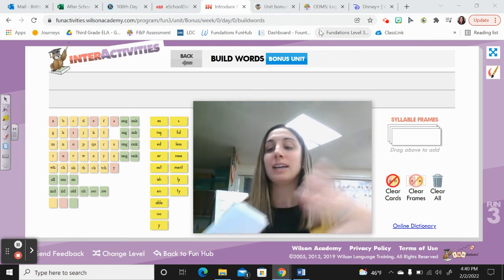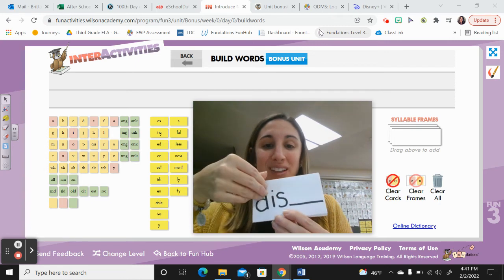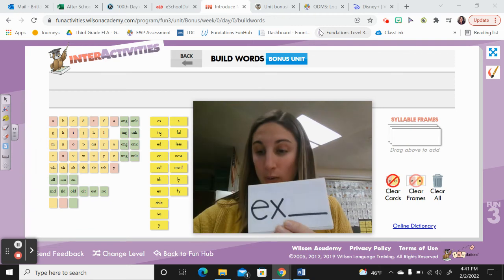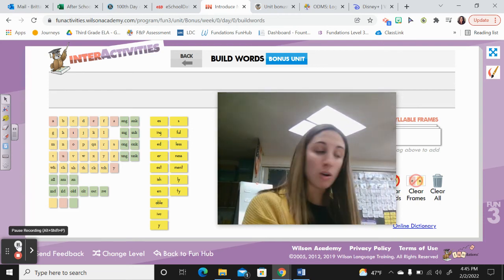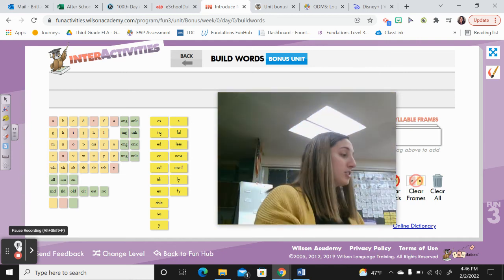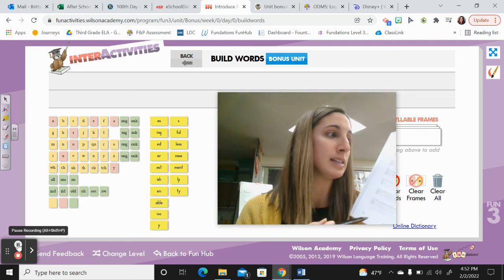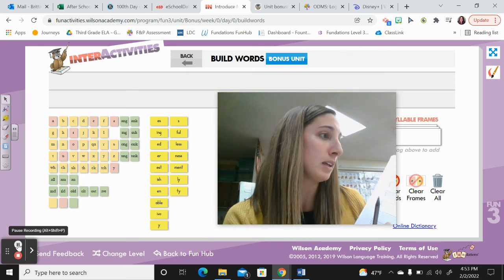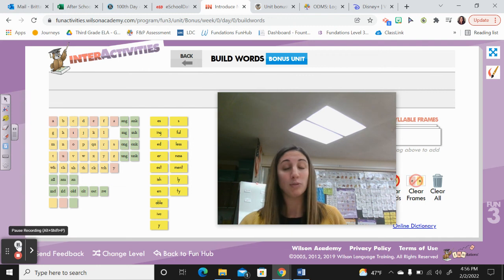Fundations Bonus Unit, Week 2, Day 5